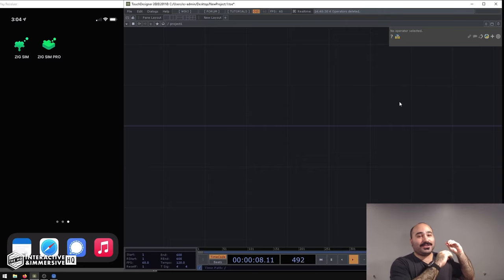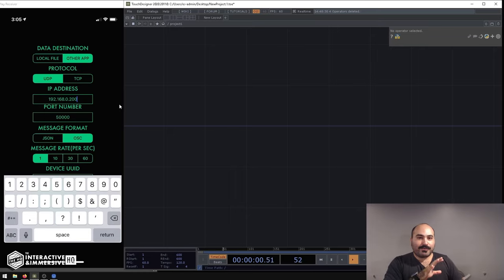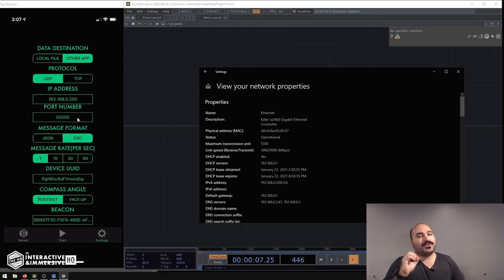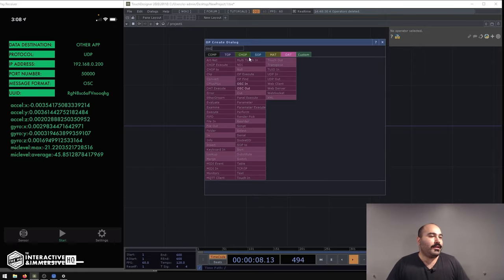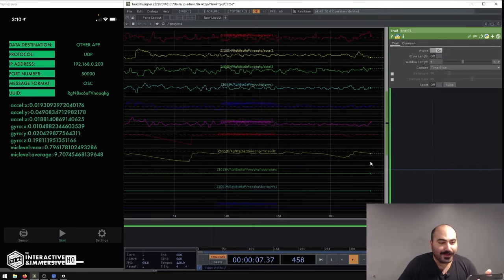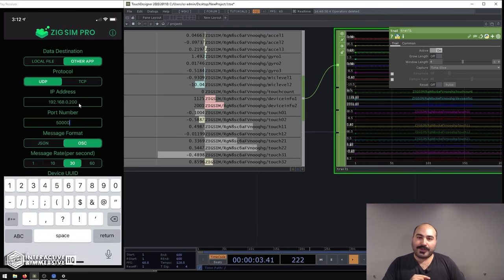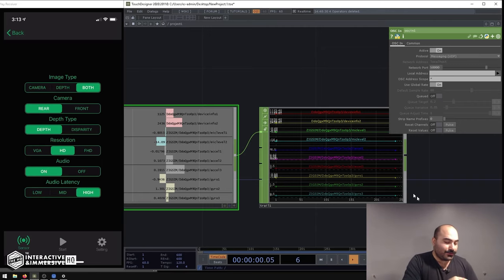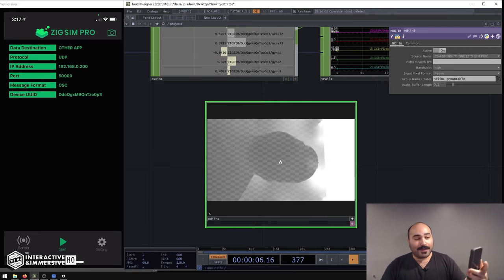iPhone Sensors & Depth Camera in TouchDesigner Tutorial - Part 1!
We have full-on super computers in our pockets. The latest iPhones have everything from built in AR, depth cameras, facial tracking, marker tracking, and a smorgasbord of sensors like gyroscopes, accelerometers, and more. You'd be surprised how easy it is to integrate all of these into TouchDesigner using an app called Zig Sim and Zig Sim Pro over OSC and NDI.